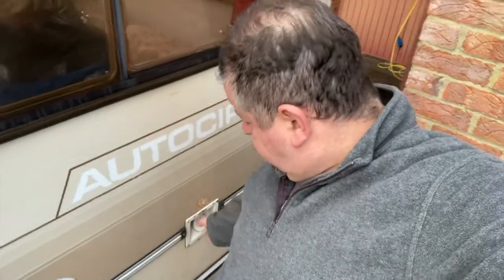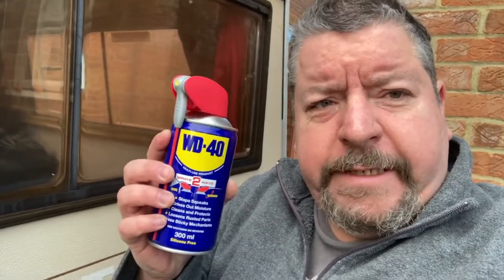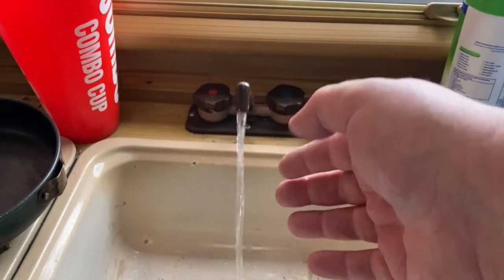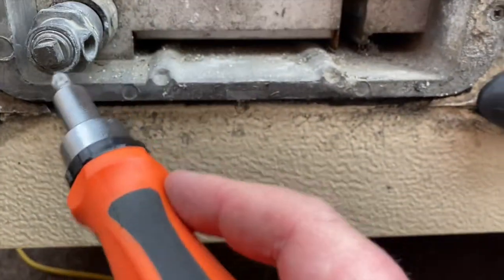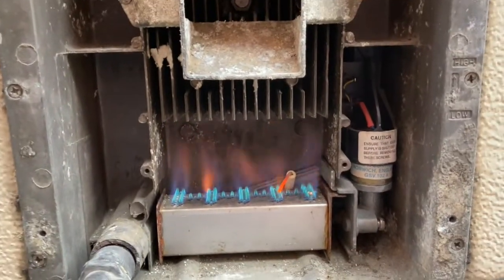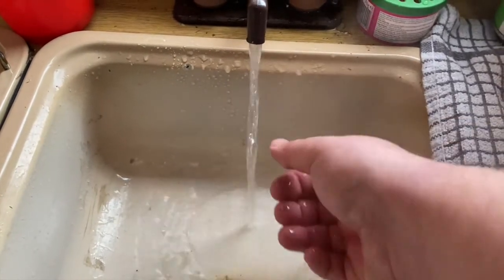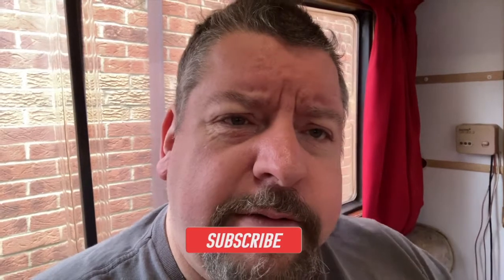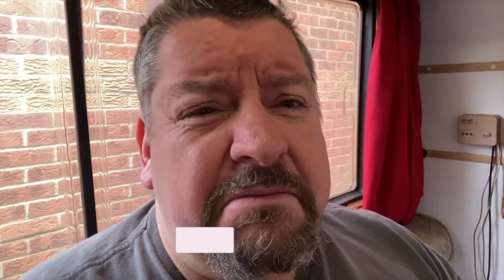How to check Motorhome Fresh and hot water Carver Cascade 2 boiler.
Motorhome water system check both fresh and hot water. How to get Hot water working in a old motorhome from a Carver Cascade 2 hot water heater.